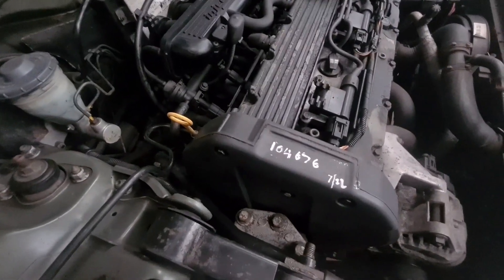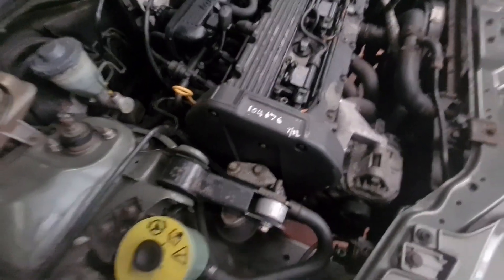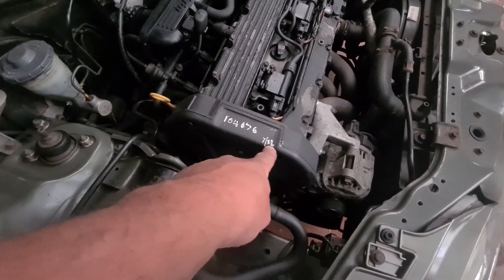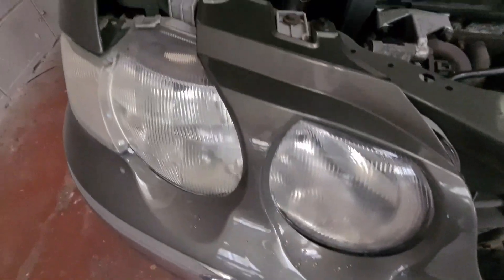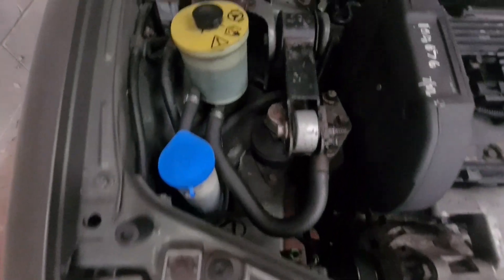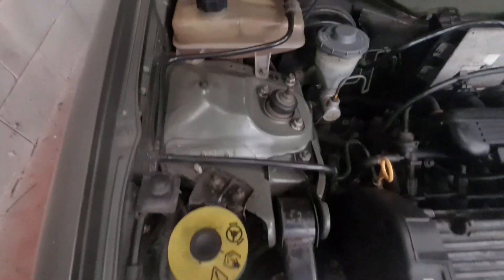The progress of Project Christine; the press release 45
I sold this car to @nameme-1 whilst having a much needed clear out. It had been in my possession for way too long as I got stuck not having welding gear or experience.
Craig took it on and has completed the floorpan on both sides, plus it was starting to rot at the rear as well.
Rear trailing arms.
Full engine and gearbox service including new belts, cambelt and water pump.
New discs and pads all round, a valet and headlamp polishing. Probably more too.

As this was my car it made sense for me gi come along and see the work for myself.  The video would have been much longer but I had to dash back to PNHQ.